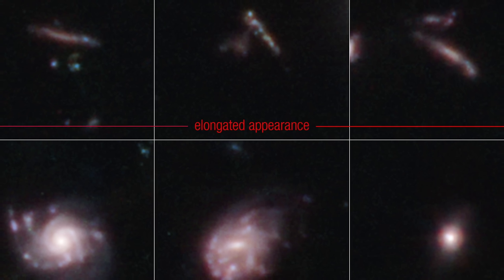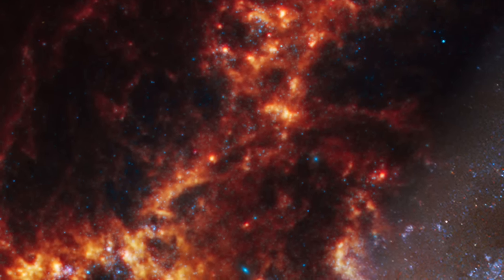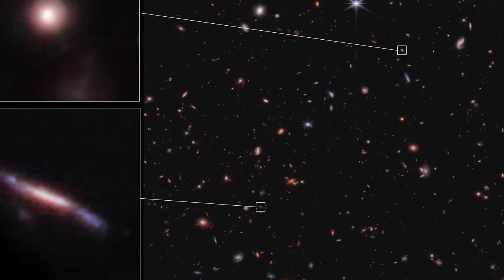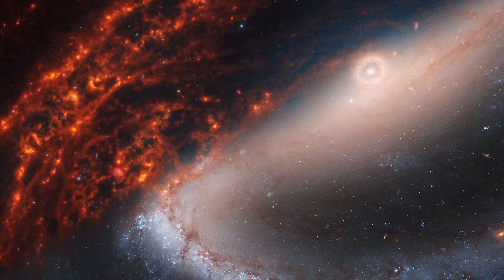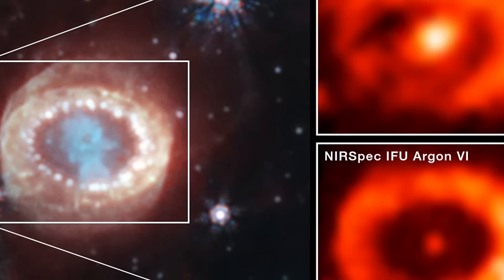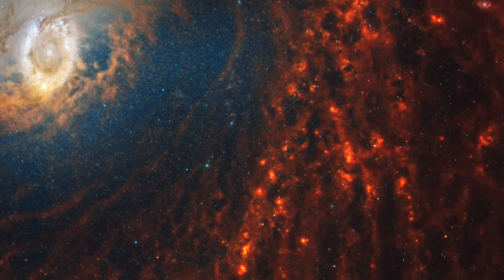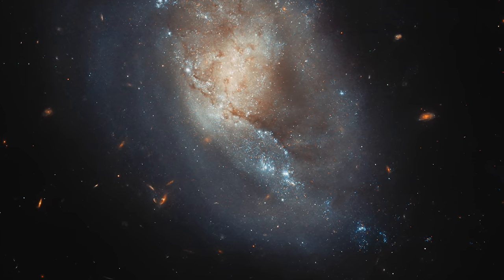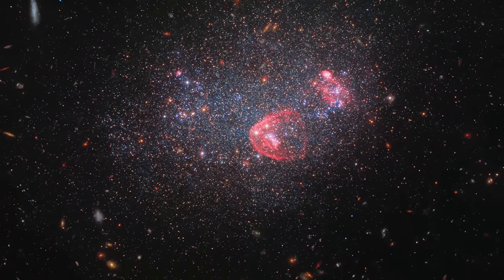James Webb Telescope 9 NEW Released Images of Outer Space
Embark on a cosmic journey with us as we explore the universe through the lens of the James Webb Space Telescope (Webb). From the serene yet energetic dwarf galaxy IC 3476 undergoing ram pressure stripping to the festive lights of UGC 8091, we dive deep into the mysteries and wonders that the universe holds. Discover how Webb's advanced capabilities reveal the dynamic processes shaping galaxies millions of light-years away. Join the conversation and share your favorite galactic views in the comments. Explore the universe with us and keep your curiosity charged for the next cosmic revelation!